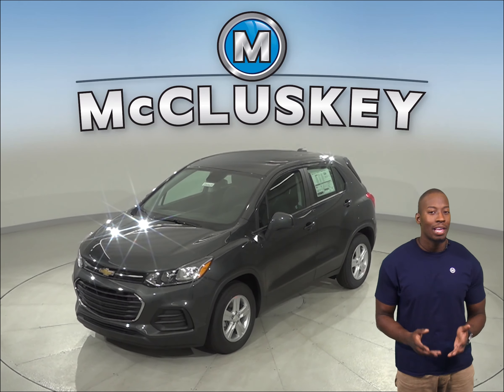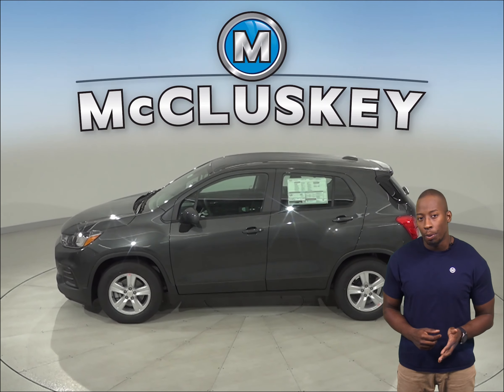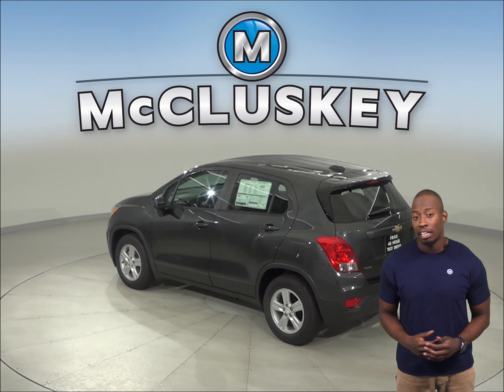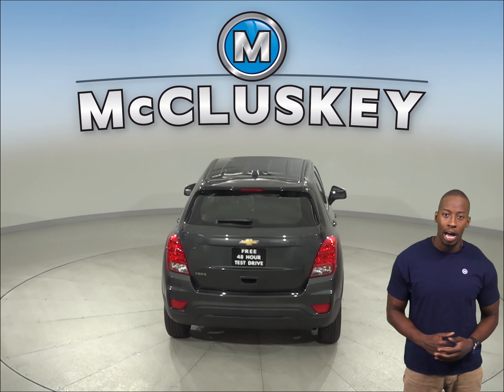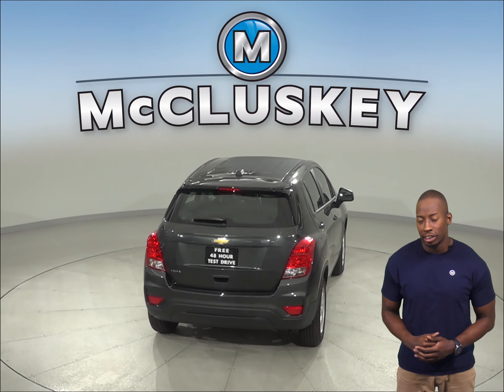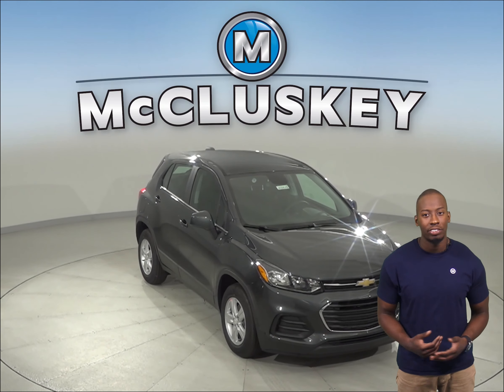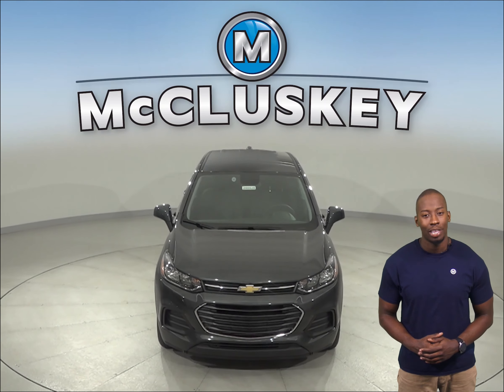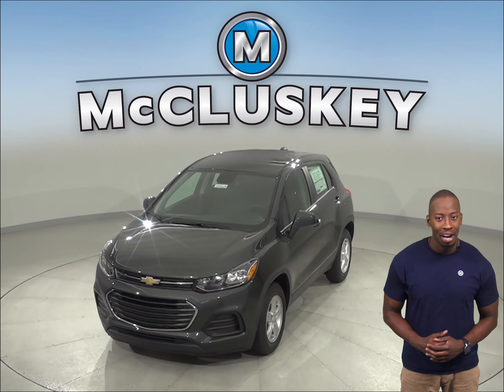200628 - New, 2020, Chevrolet Trax, LS, Sport Utility, Test Drive, Review, For Sale -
Challenged credit?